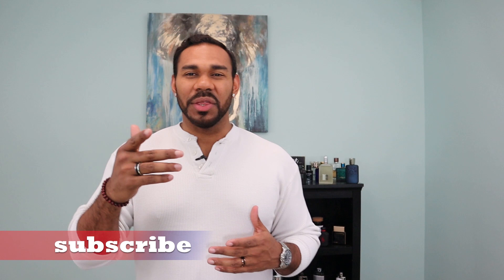$16 Versatile Cheapie Fragrance?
Join me on the review of this cheapie fragrance
If you disagree show so in the comments